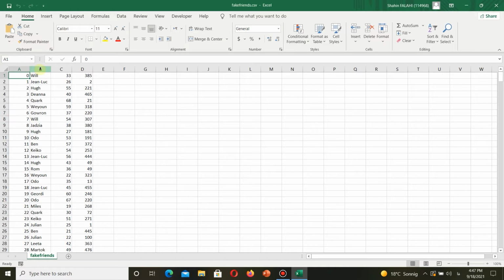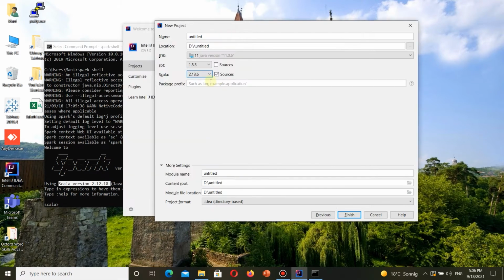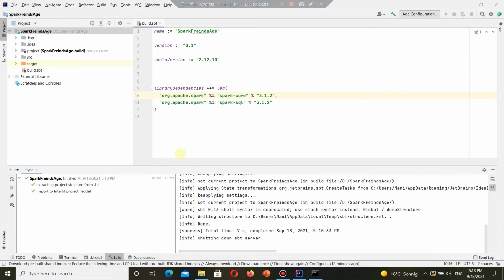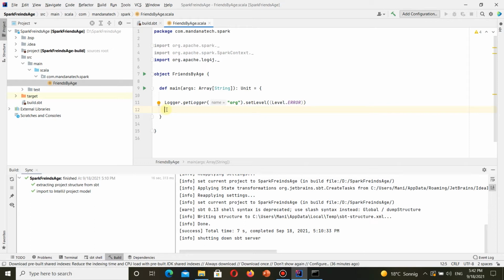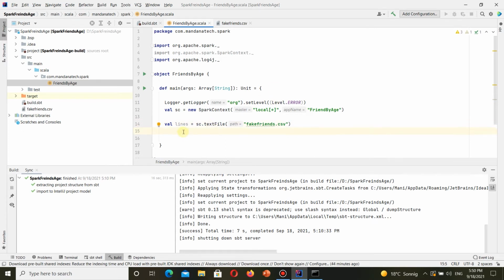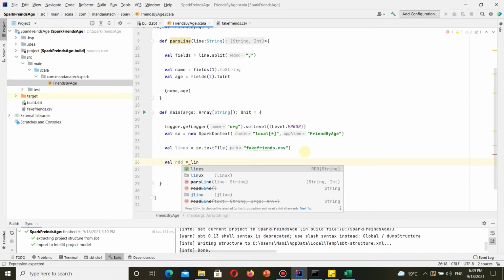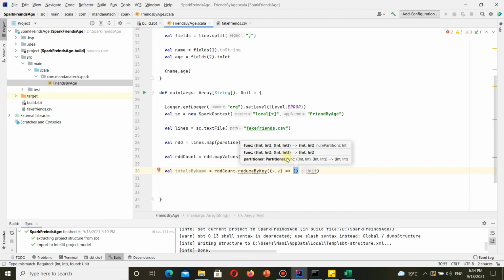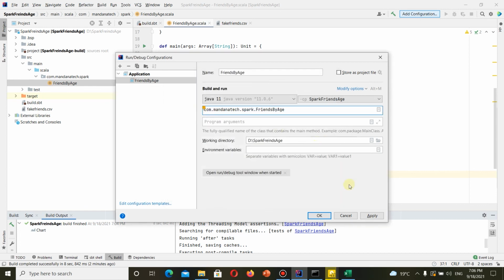Getting Started with Apache Spark | Spark Project in Intellij | Spark Scala Program For Beginner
This video shows how to create a Spark Scala program in Intellij IDEA .
Project name :  Average number of Friends  by Age

00:16     Step 1 :  Project Description

02:12    Step 2 :  Create New Spark Scala Project in Intelli

04:40    Step 3 :  Configure bulit.sbt

                 built.sbt configuaration :
                   name := "SparkFriendsAge"
                   version := "0.1"
                   scalaVersion := "2.12.10"
                   libraryDependencies ++= Seq(
                      "org.apache.spark" %% "spark-core" % "3.1.2",
                      "org.apache.spark" %% "spark-sql" % "3.1.2"

06:25    Step 4 :  Create Scala Object Class and Write Spark Scala Codes

20:08    Step 5 : Run the Project